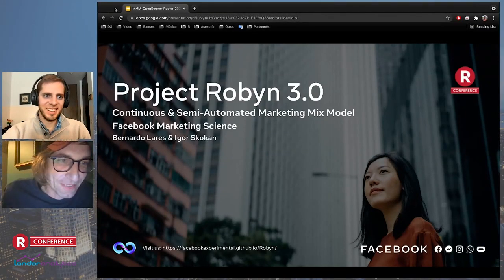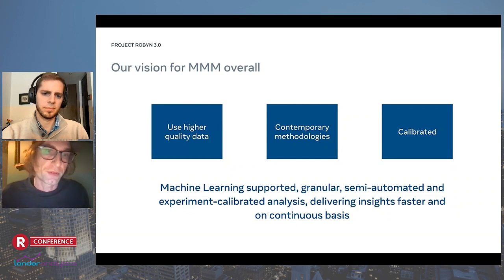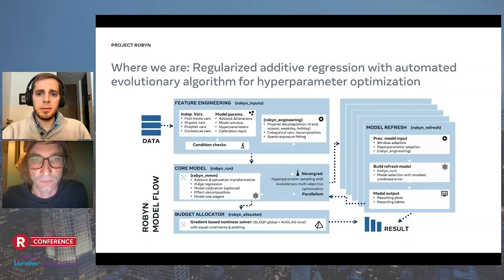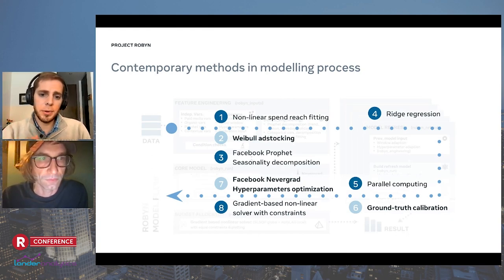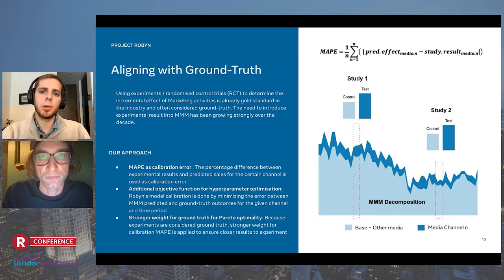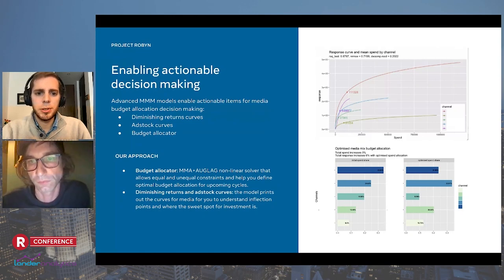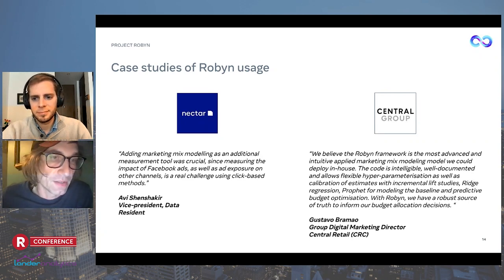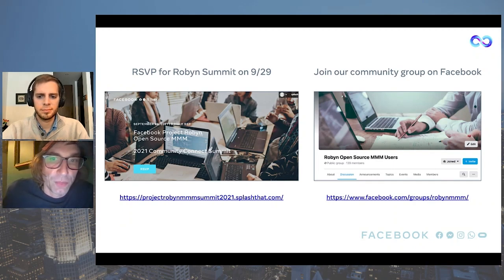Bernardo Lares & Igor Skokan - Project Robyn 3.0 Marketing Mix Model from Facebook Marketing Science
Project Robyn 3.0: Continuous & Semi-Automated Marketing Mix Model from Facebook Marketing Science by Bernardo Lares & Igor Skokan

Abstract: Robyn is an experimental, semi-automated and open-sourced Marketing Mix Modeling (MMM) package from Facebook Marketing Science. It uses various machine learning techniques (Ridge regression with cross validation, multi-objective evolutionary algorithm for hyperparameter optimisation, time-series decomposition for trend & season, gradient-based optimisation for budget allocation etc.) to define media channel efficiency and effectivity, explore adstock rates and saturation curves. It's built for granular datasets with many independent variables and therefore especially suitable for digital and direct response advertisers with rich data sources.

Bio: Bernardo Lares is a Venezuelan Marketing Science Partner at Facebook, currently located in Colombia, passionate about data science, automation, data visualization, and R. He has mainly engaged in FinTech, Insurance, and Marketing projects, applying data science to real-world problems, and helping clients and consumers get the most out of the data available. Bernardo has an open-source R package called `lares` mainly designed to democratize AutoML with a plug-and-play approach to train Machine Learning models, ready to deploy. It also holds dozens of other functionalities to help analysts with their daily tasks. He likes to describe his package as a "shared side-kick that boosts your analytics." Currently, he is developing internal and external Marketing Science solutions at Facebook with R; one of the most impactful projects is Robyn, which helps empower mid-sized businesses to semi-automate their marketing mix models using open-source solutions.

Bio: Igor [Iggy] is part of the global Marketing Science team at Facebook based in London, helping agencies and marketers find true business value through a range of solutions designed to measure audience, brand and sales outcomes. Nuclear scientist & mathematician by education, prior to joining Facebook, Igor held various senior analytical positions within Omnicom’s data, tech and analytics units in Dubai, London and Prague. Across his roles before and now, his focus is on intersection of different facets of marketing effectiveness from contemporary MMM, holistic attribution, RCTs/experimentation to media insights. Beyond his passion for numbers, he likes traveling, ultra-trail running and climbing (high) mountains.

Presented at the 2021 New York R Conference (September 10, 2021)